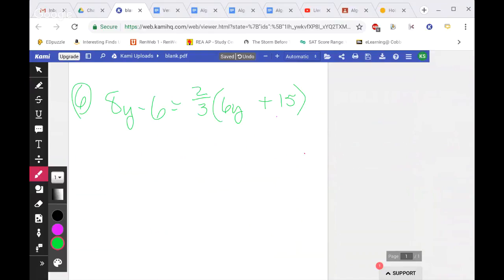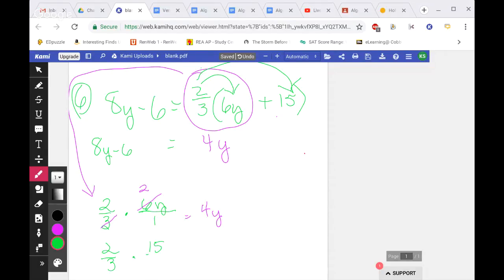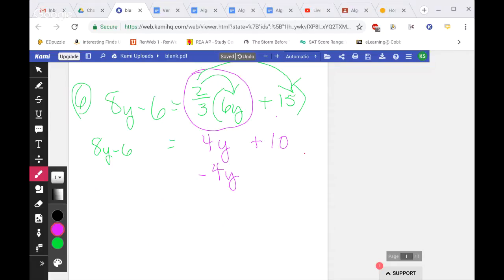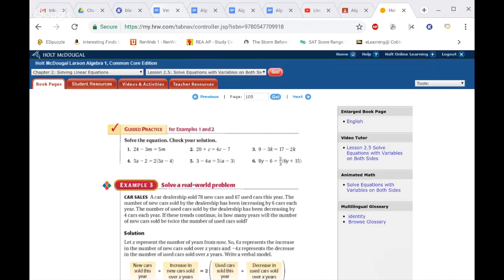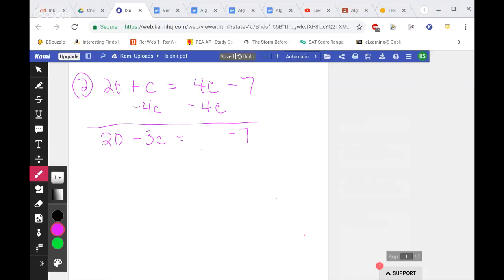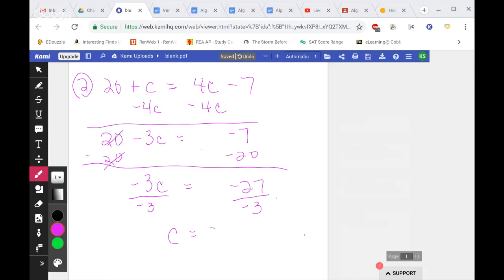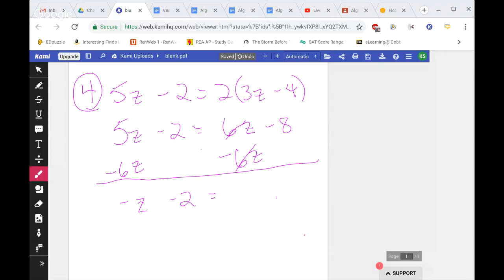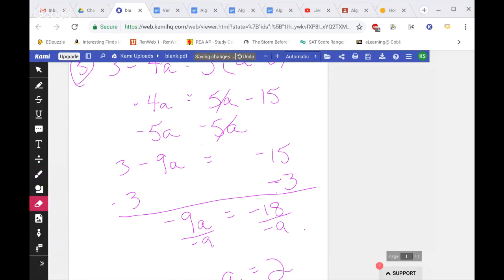Algebra I - Math Lab - August 23, 2018